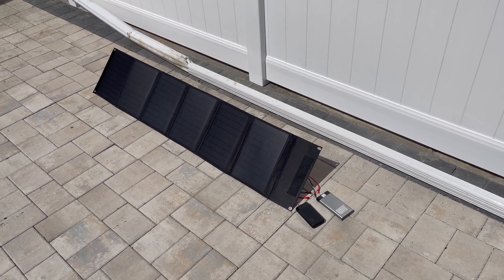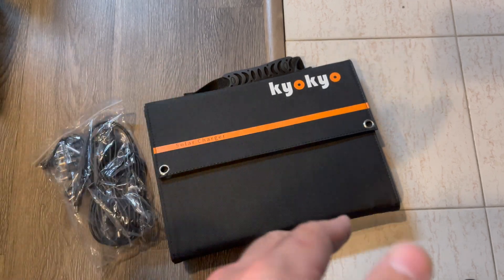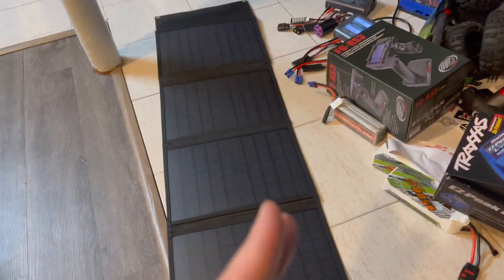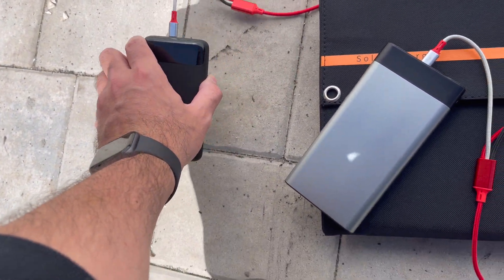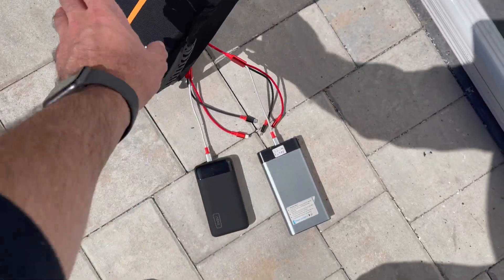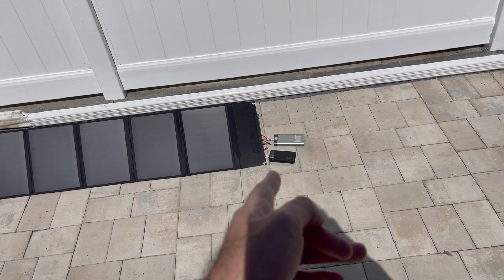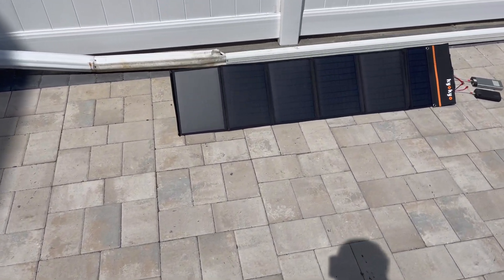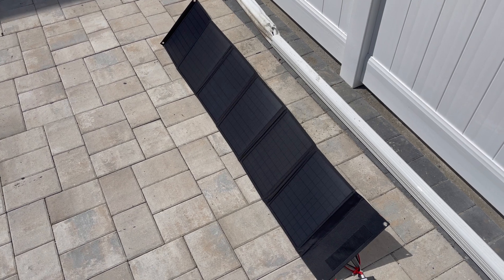KYOKYO Portable Solar Panel 60 Watt Review / Test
In This Video I Review And Test The KYOKYO Portable Solar Panel 60w, 5v USB & 18V DC, KYOKYO, Solar Panel Kit, Outdoor Solar Panel Charger, Solar Panel For Camping, Hiking, Solar Charging Complete System, Foldable SolarPanels Suitcase.